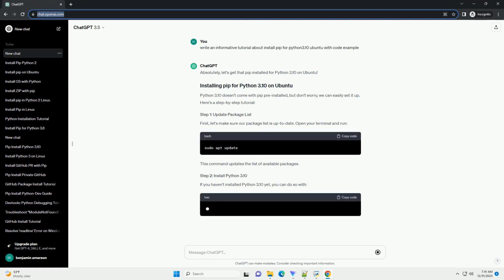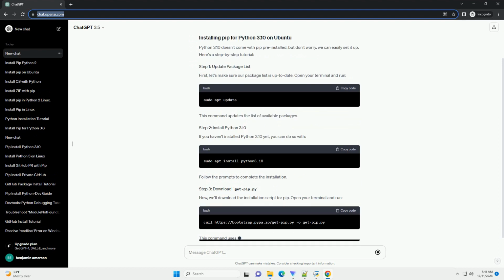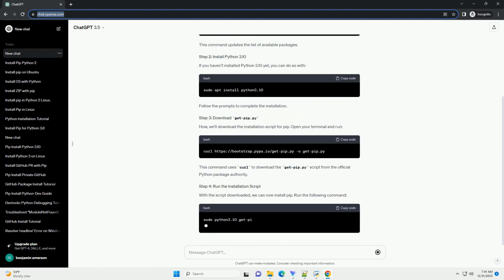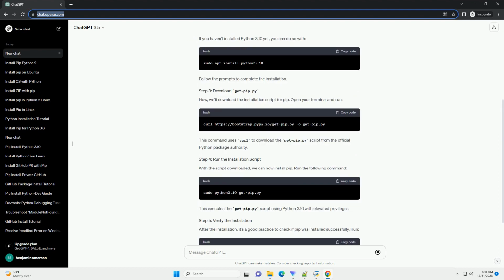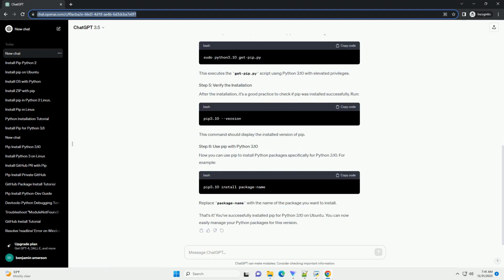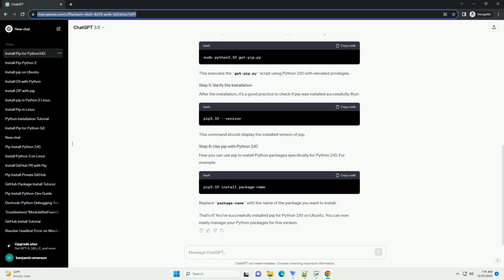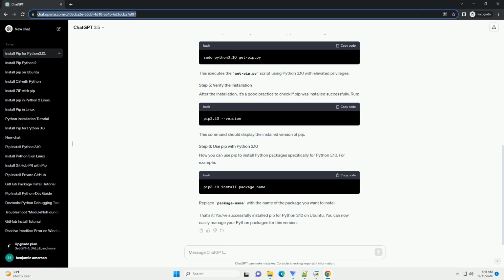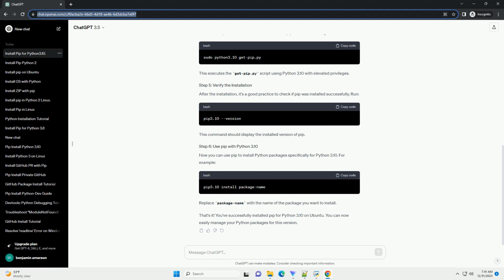install pip for python3 10 ubuntu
Absolutely, let's get that pip installed for Python 3.10 on Ubuntu!
Python 3.10 doesn't come with pip pre-installed, but don't worry, we can easily set it up. Here's a step-by-step tutorial:
First, let's make sure our package list is up-to-date. Open your terminal and run:
This command updates the list of available packages.
If you haven't installed Python 3.10 yet, you can do so with:
Follow the prompts to complete the installation.
Now, we'll download the installation script for pip. Open your terminal and run:
This command uses curl to download the get-pip.py script from the official Python package authority.
With the script downloaded, we can now install pip. Run the following command:
This executes the get-pip.py script using Python 3.10 with elevated privileges.
After the installation, it's a good practice to check if pip was installed successfully. Run:
This command should display the installed version of pip.
Now you can use pip to install Python packages specifically for Python 3.10. For example:
Replace package-name with the name of the package you want to install.
That's it! You've successfully installed pip for Python 3.10 on Ubuntu. You can now easily manage your Python packages for this version.
ChatGPT